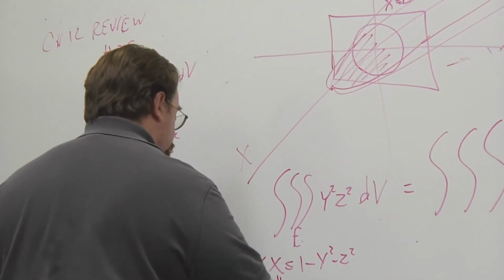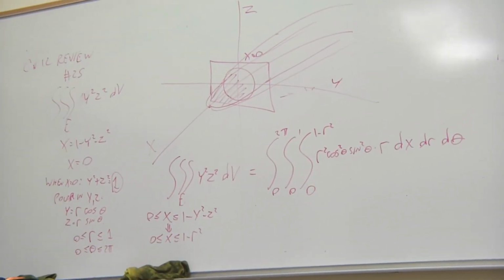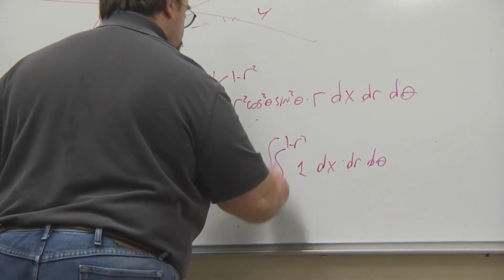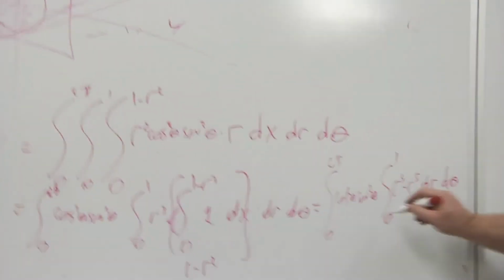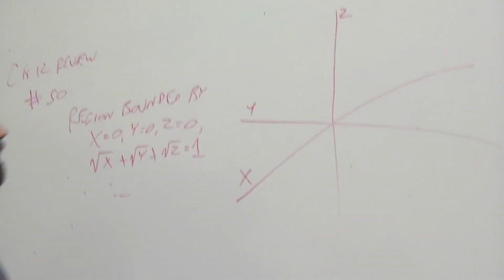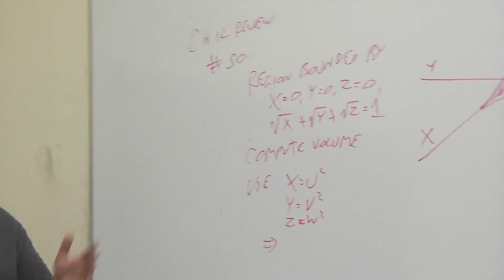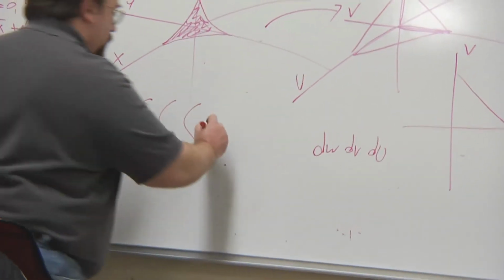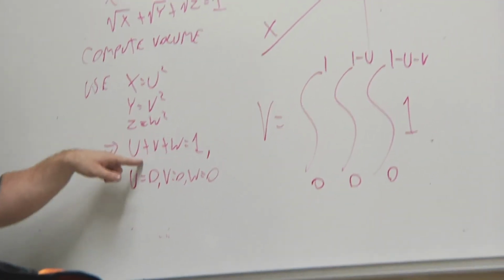Final Review Session pt08.mp4